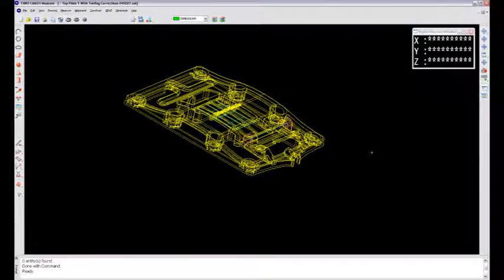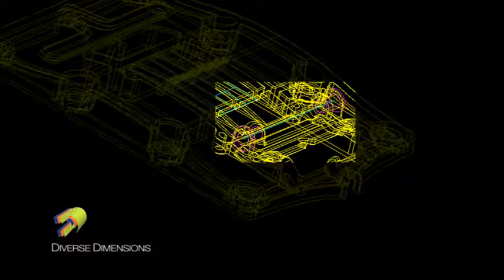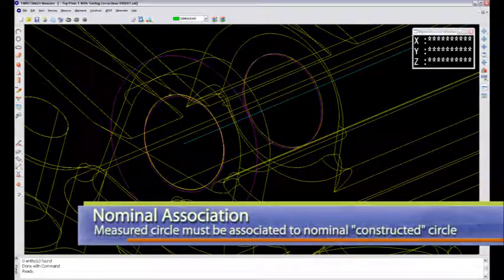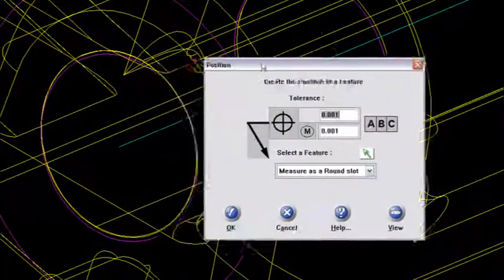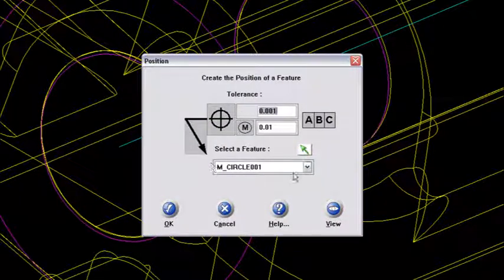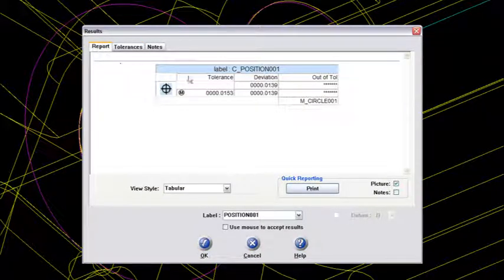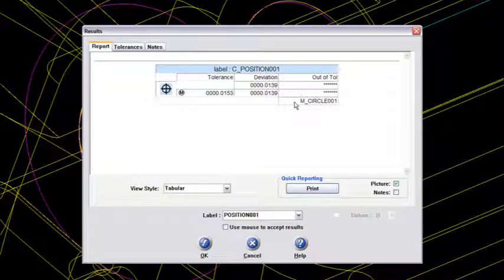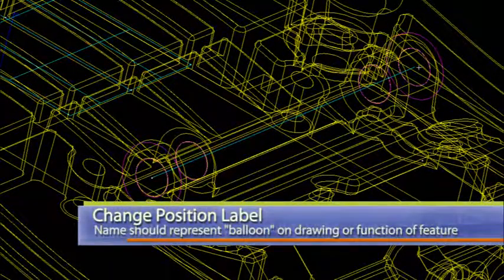Faro Arm Training: True Position MMC (4.0 & X)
This CAM2 Measure training video will explain how to use MMC in the true position of given features. This is useful for adding bonus tolerance for the true position.